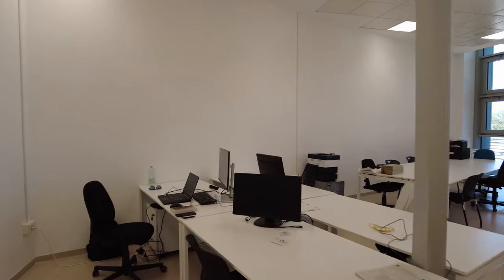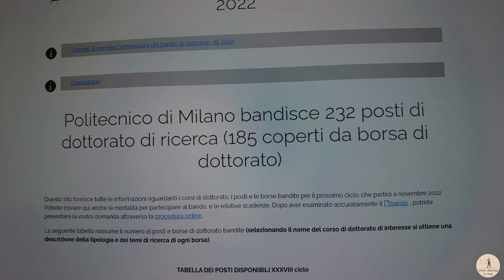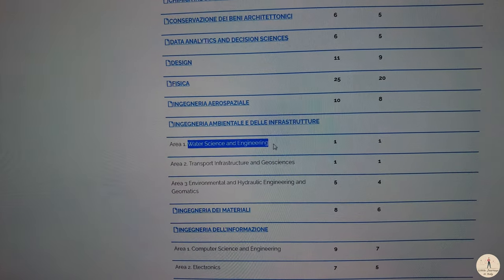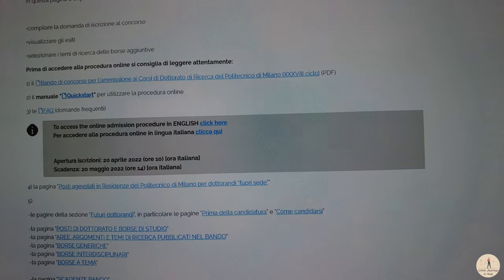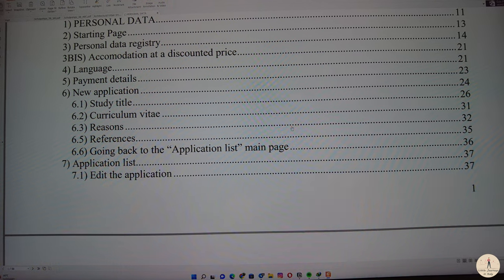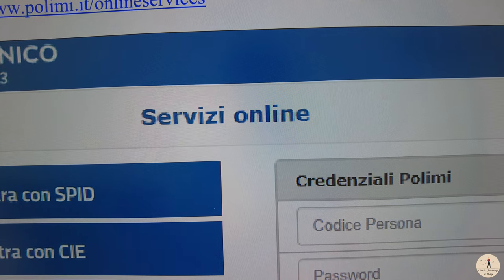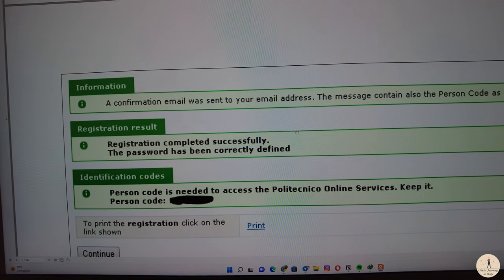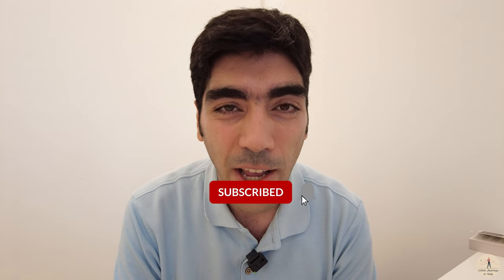How to Apply for PhD in Italy (All You Need to Know)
How to apply for a PhD in Italy?

This question needs professional answers from someone who has experienced every bit of the process themselves. I'm sure you are familiar with my channel as a PhD student in Italy. I am Sam, and last year, I was able to win a scholarship for my PhD program in Italy.

The first thing that you have to pay attention to is that studying a PhD in Italy and the application process is very different from other European countries and also very different from a PhD program in the USA or Canada. If you want to get into a PhD in the USA or Canada, you first have to find the professor you want to work with (your future supervisor) from each university website and then email them accordingly. This can be very tedious since they receive thousands of emails every day.

Fortunately, for applying for a PhD in Italy, there is no need to contact the professor, and the only need you have to do is to apply to the university.

The first step to applying is to remember that the "call" for application for each university is different; some of them open as early as February, while others open in Summer. So, you actually have a long period to apply and a great chance to prepare your documents in case you are missing a thing or two.

Then you have to go to the PhD program page on the university website and download the file of the Call. This file is everything!

Read it carefully; it tells you to step by step all the things you need to do in case you want to apply.

***IMPORTANT NOTE***

Many universities like Milano University (Politecnico di Milano) have their own template for almost all the files you have to upload; hence it is mandatory to upload them in the required format. Each year many applicants are rejected based on the fact that they are too carefree when they are applying and don't read the call carefully.

Then you go to the university's websites and create an online profile in order to be able to upload your files. You pay a small fee for submitting the application, and then you wait for the results to be published.

This is the very basic procedure for PhD application. Extra information about the interview and what to do next can be found in the video; be sure to watch it.

By sharing this video you will be helping me to create better content, and also you will be helping many students out there who need advice on their PhD journey.

-Chronicles of Little Journeys

0:00 - Intro
0:40 - Italy vs USA & Canada
2:44 - First Step of Application
3:17 - Actual Example (Milano)
4:37 - The "Call"
5:30 - Online Profile
6:30 - Important Documents
6:56 - Be Careful
8:37 - After Submitting the Application
9:26 - Result of Application
10:22 - Interview
12:55 - After Getting Accepted
15:44 - Recap

Music credit to Gemtrakcs